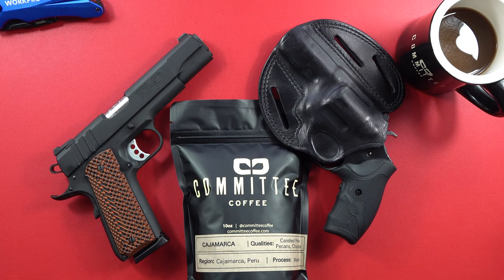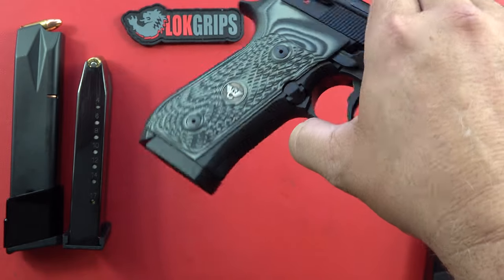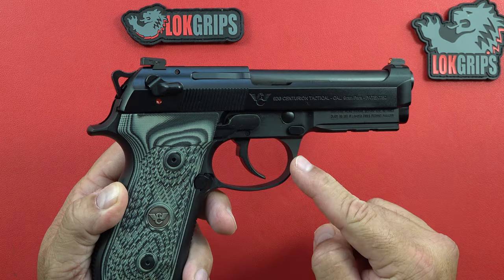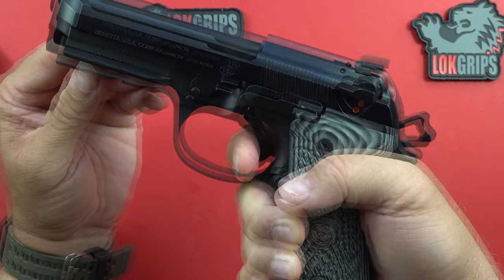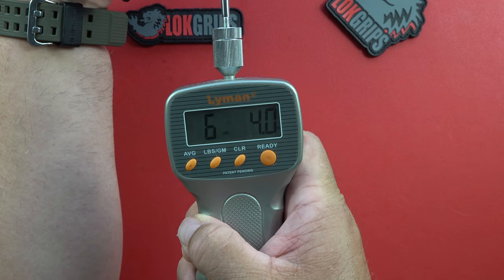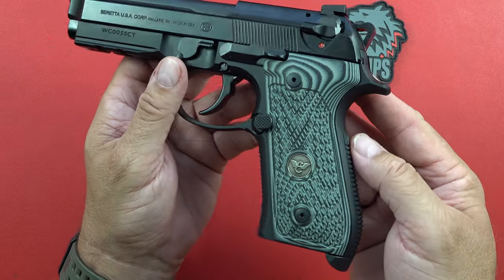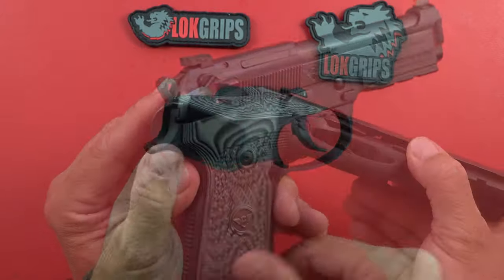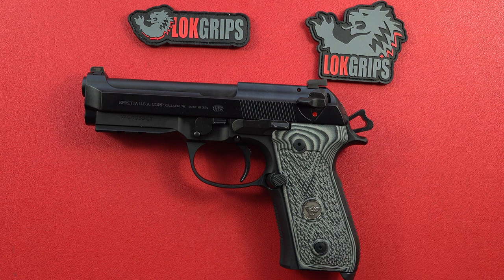Wilson Combat Beretta 92G Centurion Tactical overview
Decibel Defense: